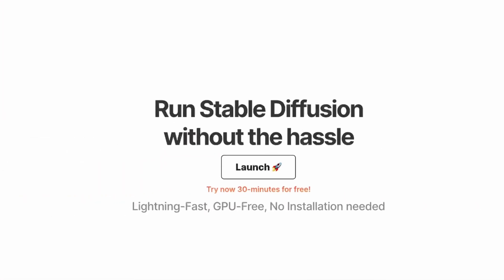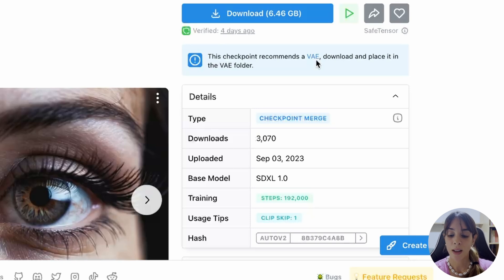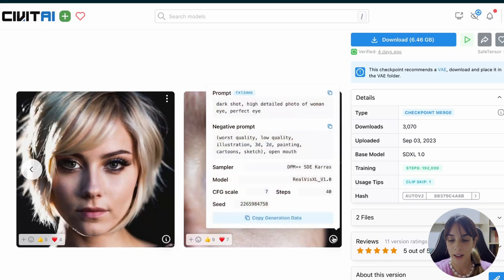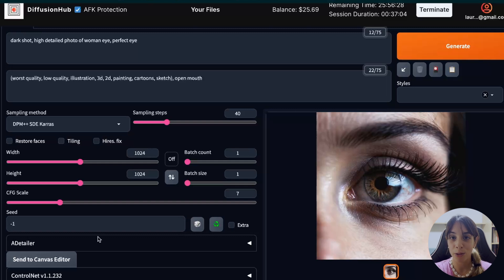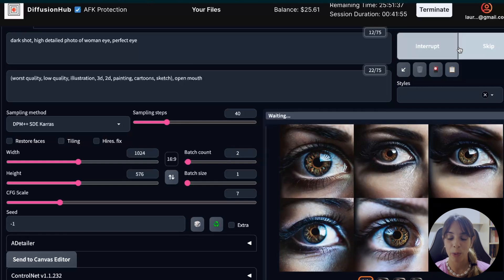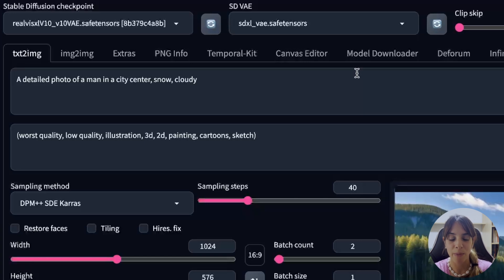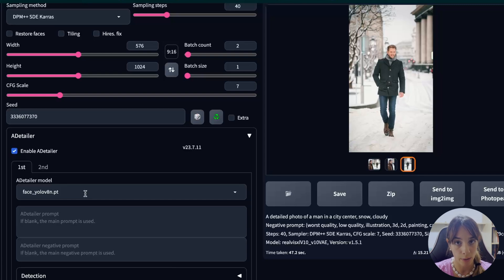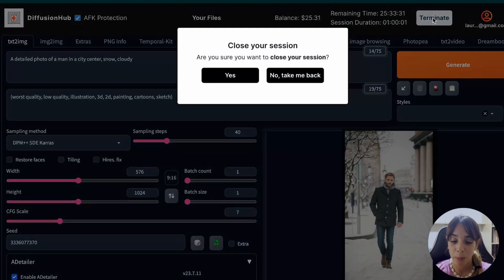Super Realistic Pictures with RealVisXL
In this video, we will review the new SDXL fine-tuned model, RealVis XL!
Although still in the Beta version, the new model generates super realistic pictures; quality is way above the previous Realistic Vision SD 1.5.  Let's test it together!

00:07 Introduction to RealVis
00:30 Diffusion Hub
01:00 What model and VAE to use
02:39 Generate the first realistic picture
03:38 Generate the same picture using different seeds
04:13 Generate the same picture with different aspect ratios (portrait and landscape)
05:19 Generate a realistic landscape
05:51 Generate a portrait
06:52 ADetailer to improve faces/hands